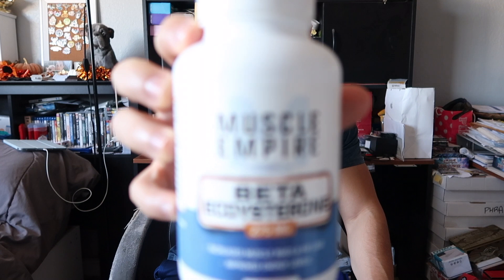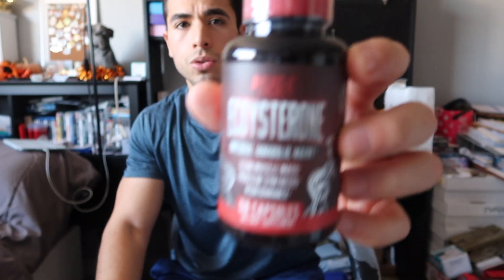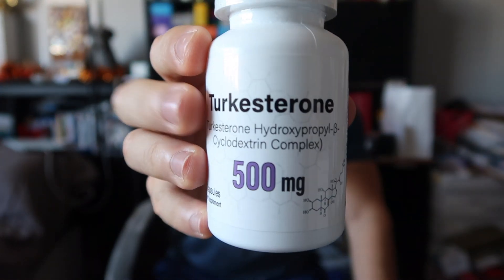What is the Best Ecdysteroid? Turkesterone Most Potent? Ecdysterone Cheapest?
In this video I go over what is the best ecdysteroid after factoring cost (price per container), mg per capsule dosage, and the efficacy of different brand ecdysteroids

Song Featured: Mortals (feat. Laura Brehm)
Warriyo, Laura Brehm